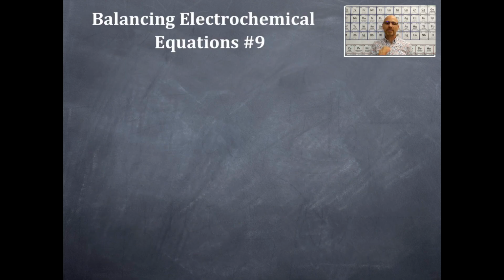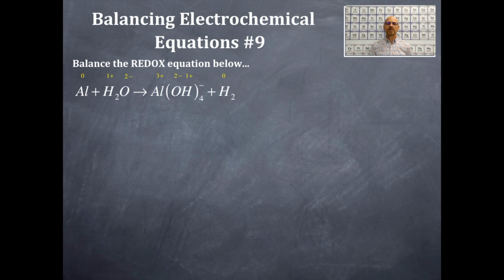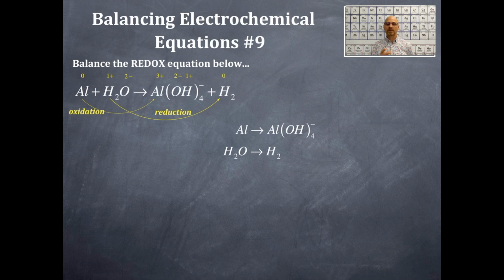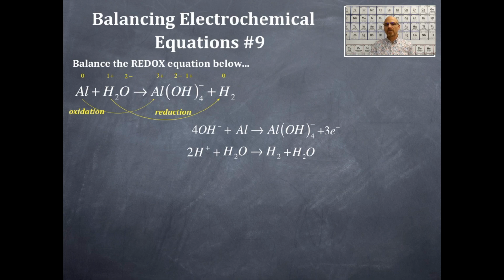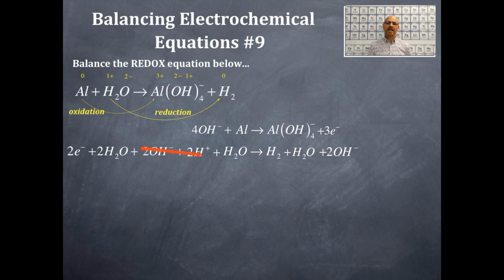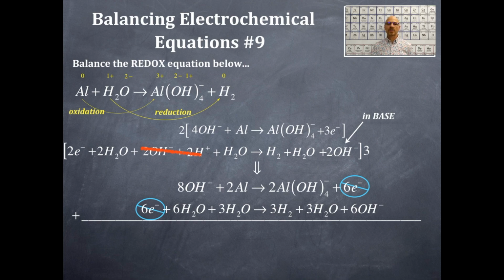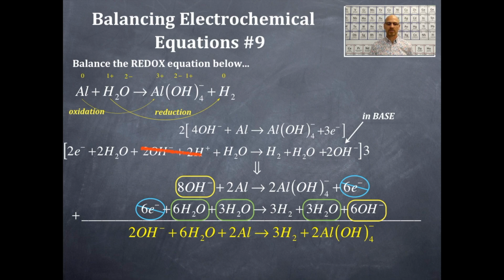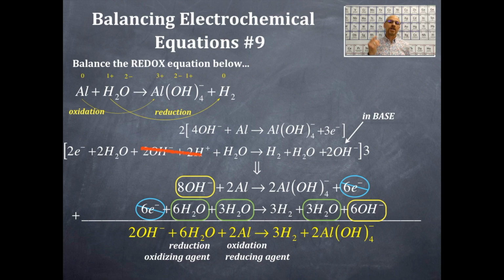Electrochemistry 11: Balancing Electrochemical Equations #9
Balancing a REDOX reaction in BASE